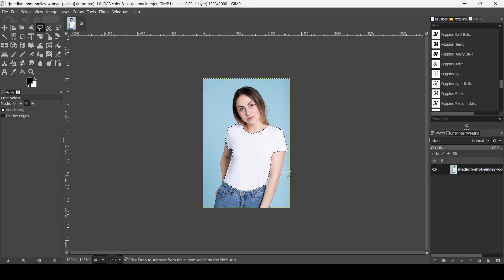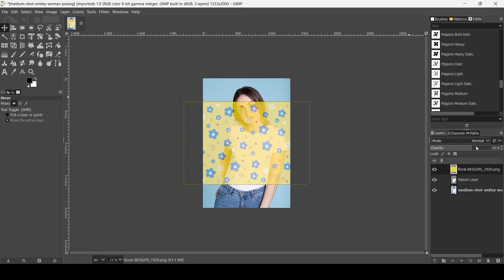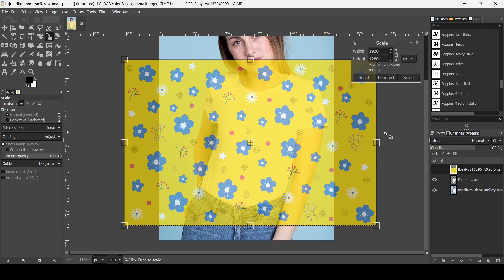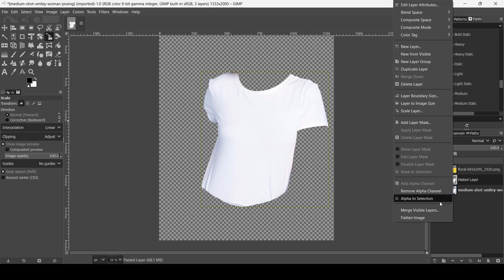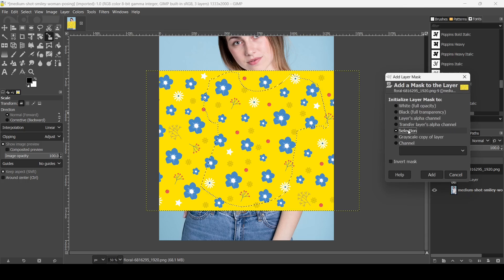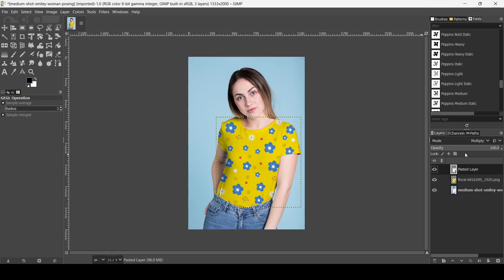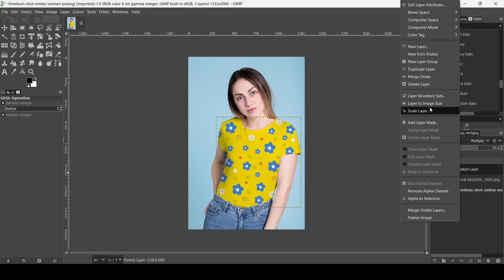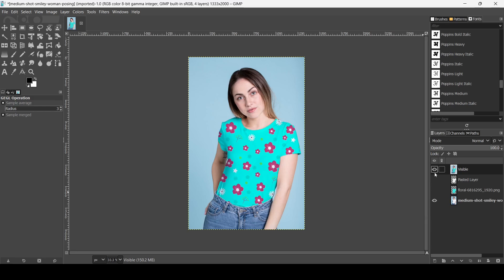How to Add Patterns to Clothes in GIMP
Hi, today in this GIMP tutorial, we are going to learn to Add Patterns to Clothes in GIMP.